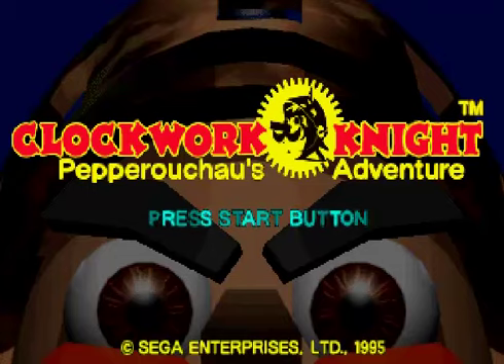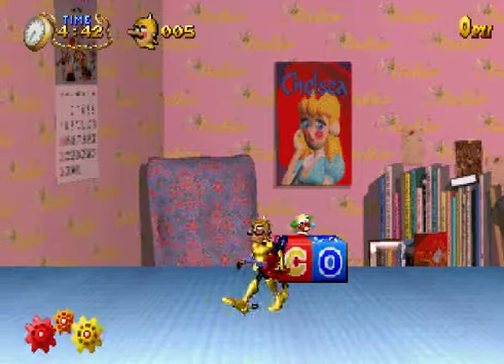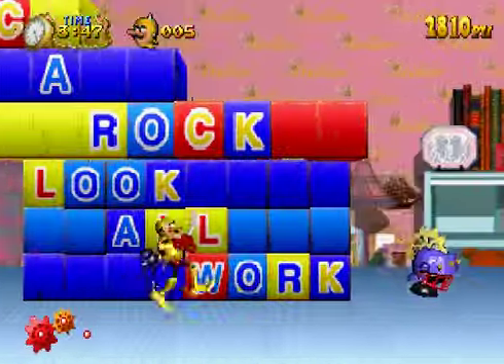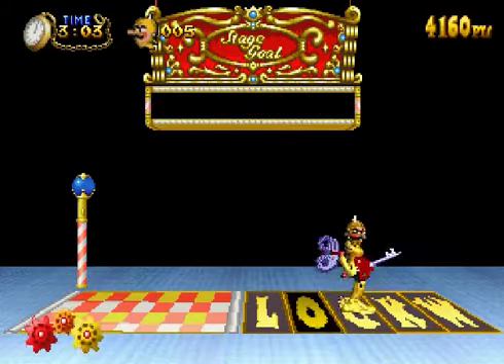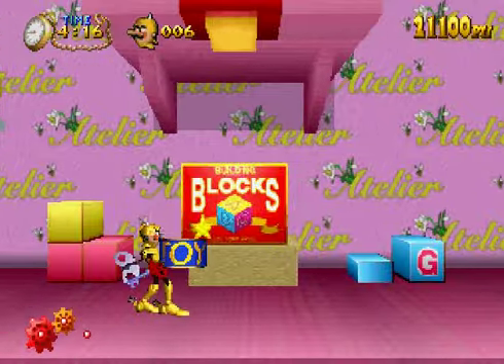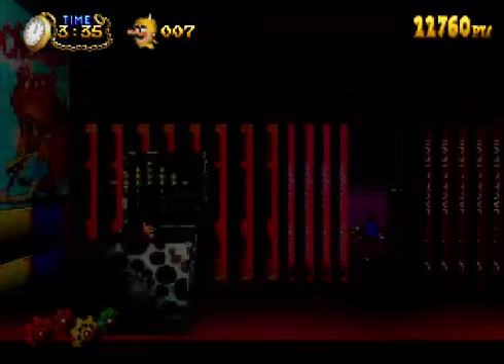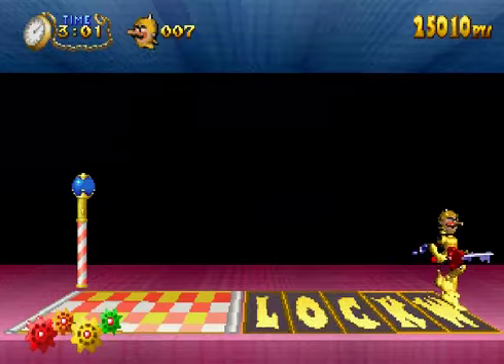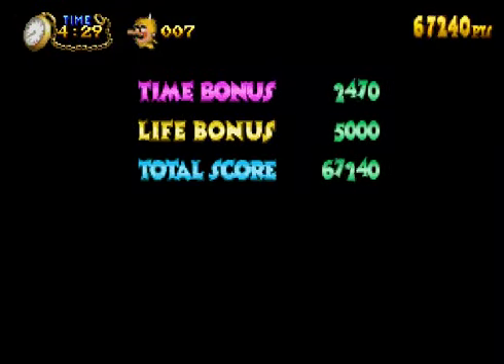Let's Play Clockwork Knight - 1 - What?!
The game gets even weirder I assure you.

We're going to aim for one level per video...it's gonna get intense!